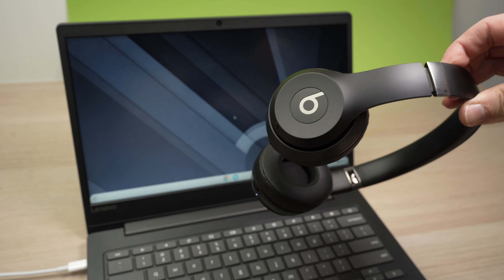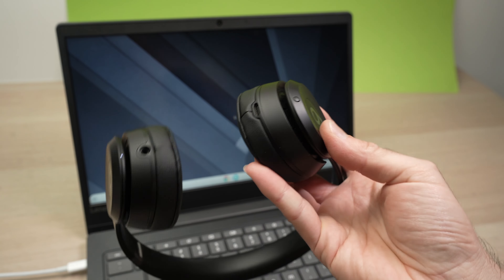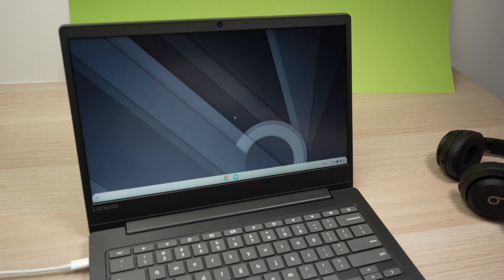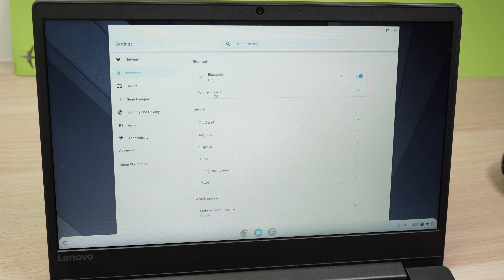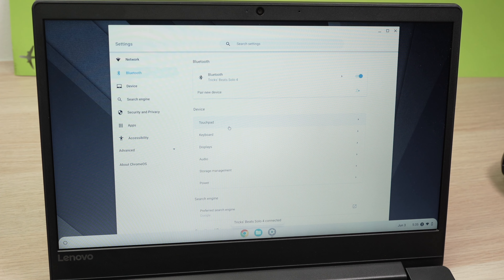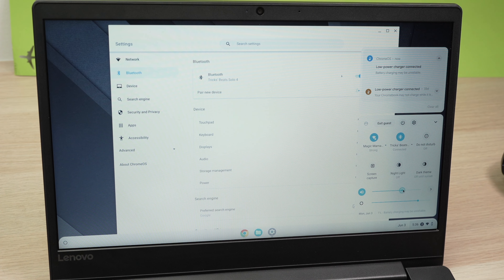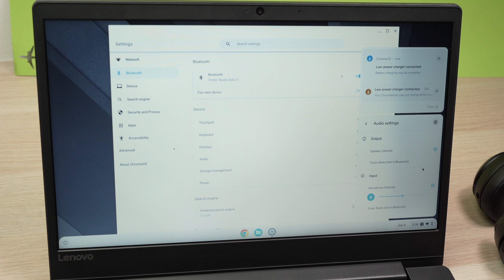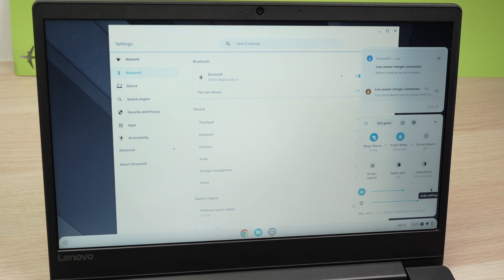How to Setup Beats Headphones & Earbuds With Chromebook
Step by step tutorial on how to connect any Beats headphones or earbuds with your Chromebook laptop.

Beats Solo 4 on Amazon
Amazon link for an Apple charger that works with these
Amazon link for the Beats Fit Pro (if you prefer earbuds)
Amazon link for Anker USB C Charger
Amazon link for the Beats Studio Buds +